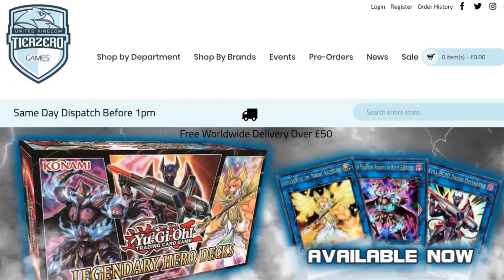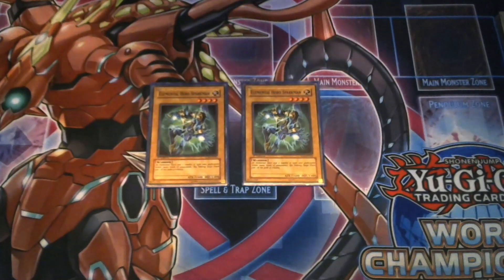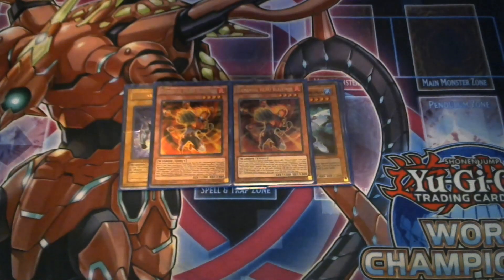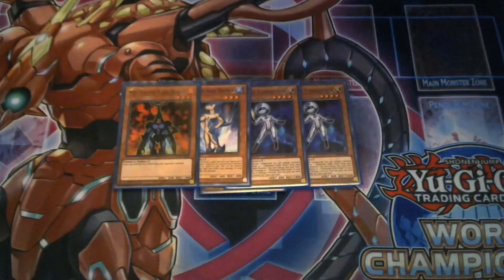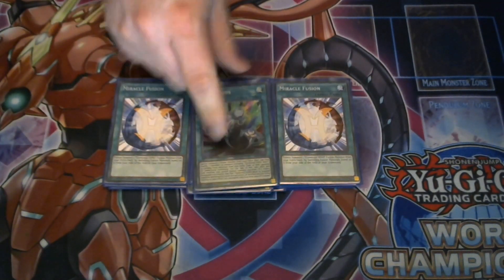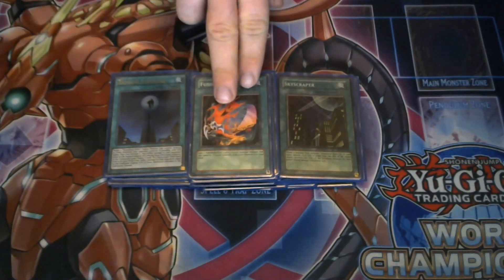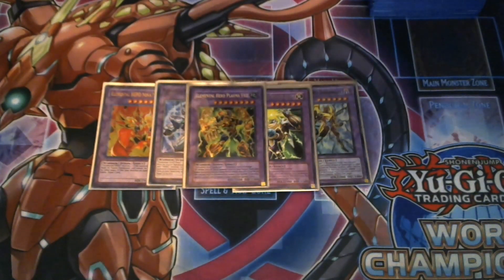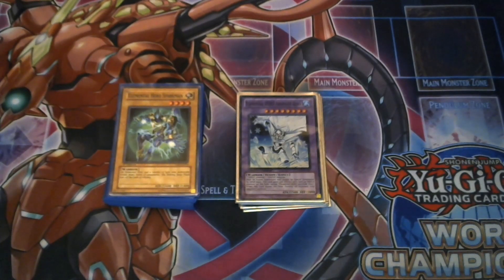YUGIOH classic elemental hero deck profile